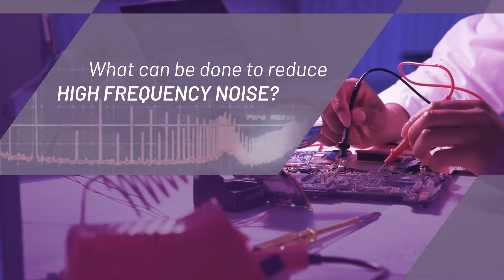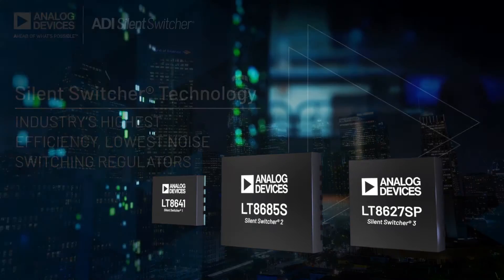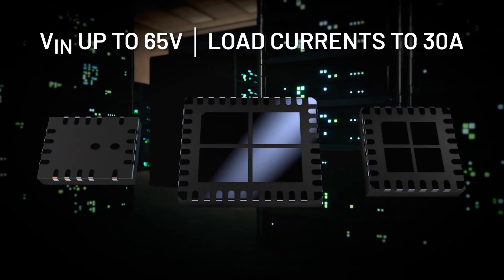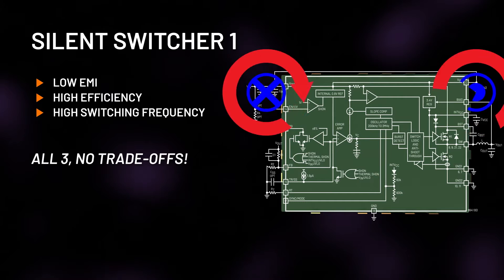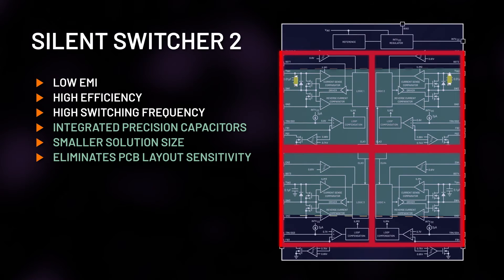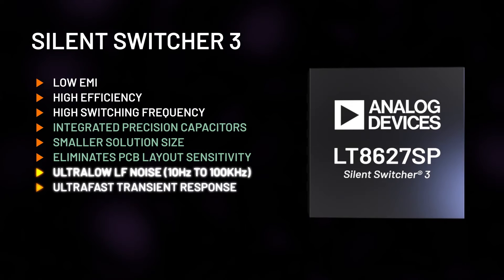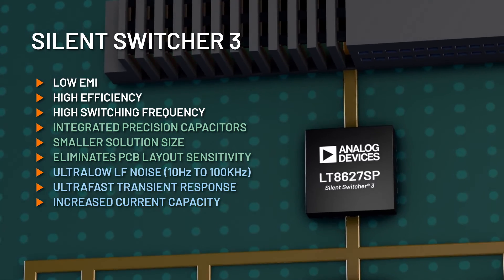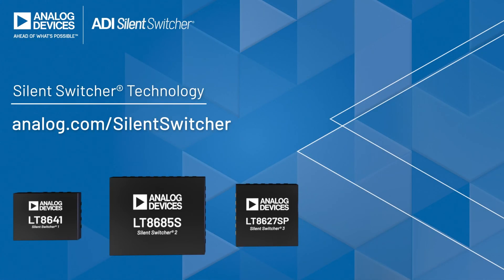ADI Silent Switcher® Technology Analog Devices Semiconductor Company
Analog Devices Semiconductor Company